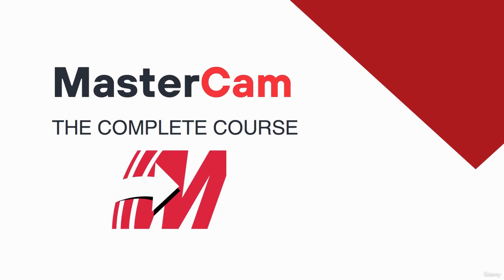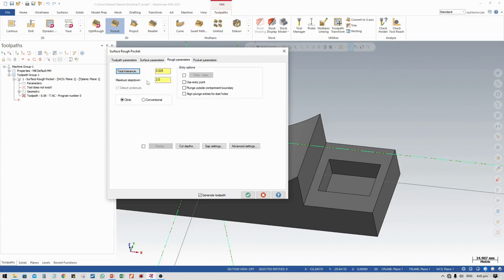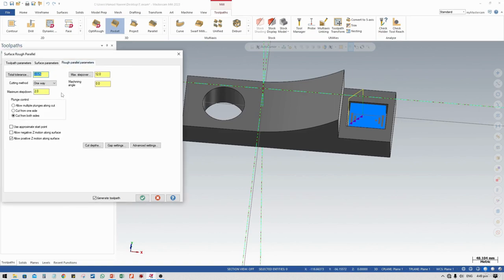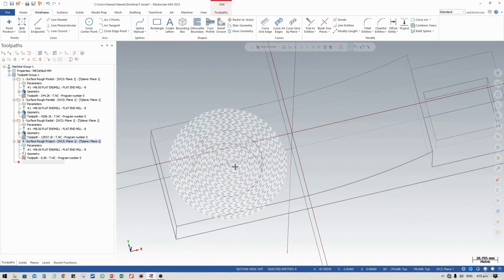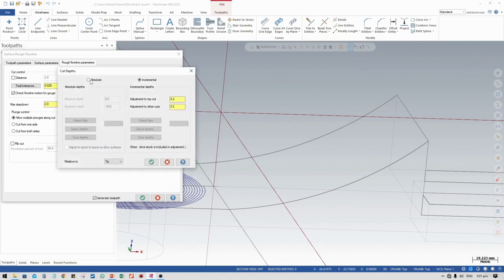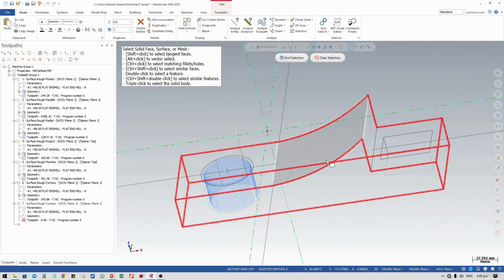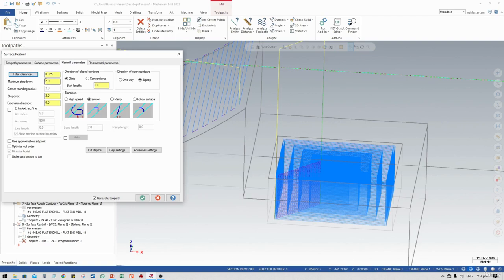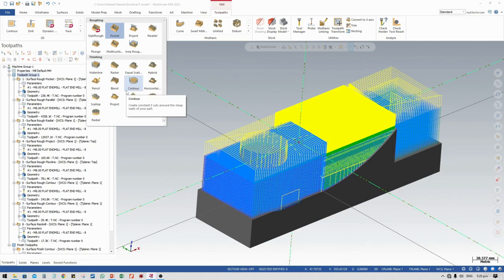Mastercam and CNC Programming Part.18 - Parameters - 3D Roughing Toolpaths and Parameters